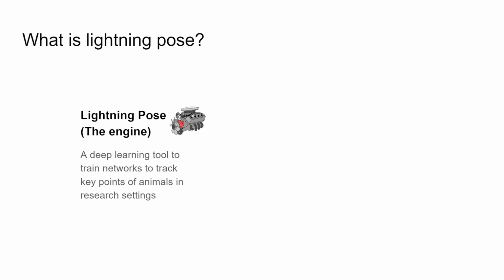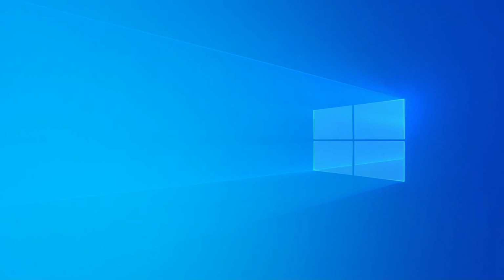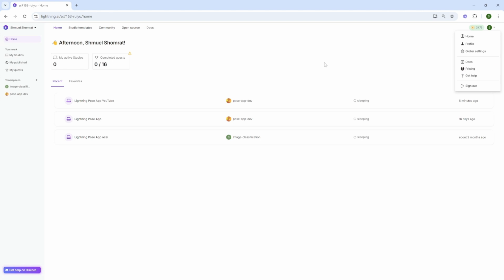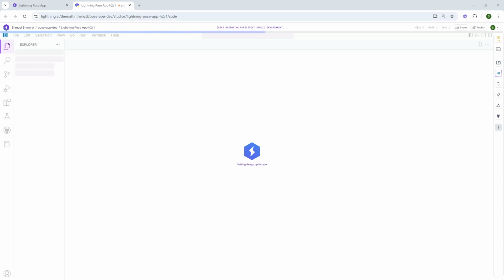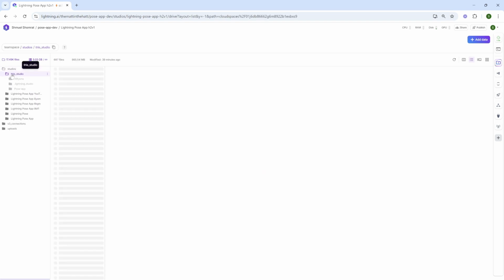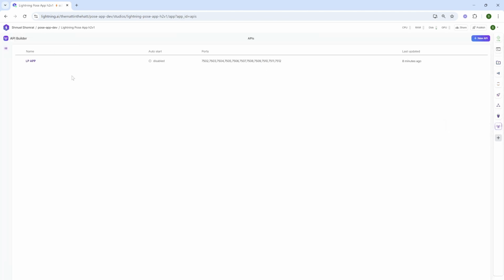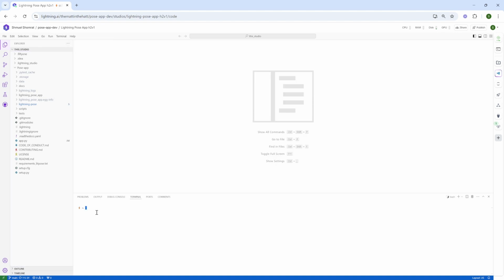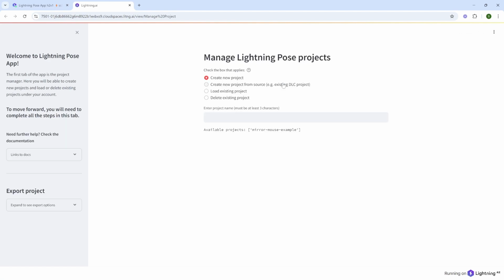Lightning Pose App - Lightning Platform Overview and App Launch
In this episode, we cover how to log in and navigate the Lightning platform, as well as how to launch the Lightning Pose App. This includes setting up your Lightning.ai account, duplicating a studio, and understanding key features of the platform. By the end of this tutorial, you will have successfully launched the app and be ready to start building your pose estimation project.

FAQ page, see “I accidentally upgraded my lightning version, what should I do?”